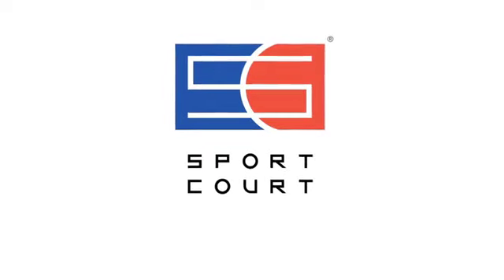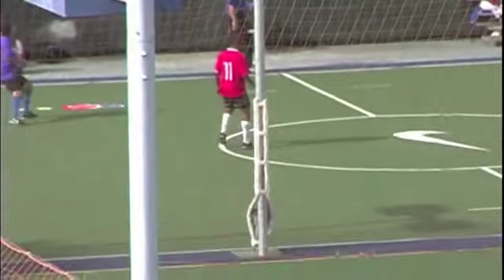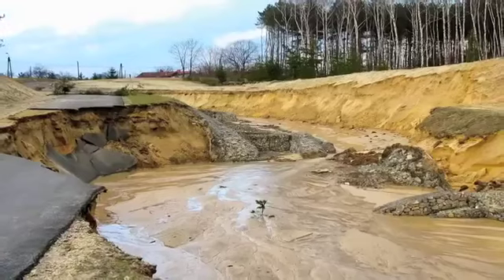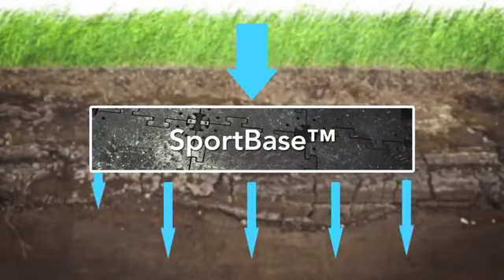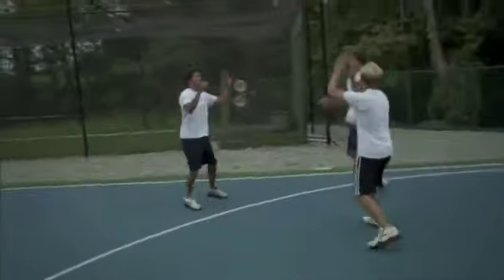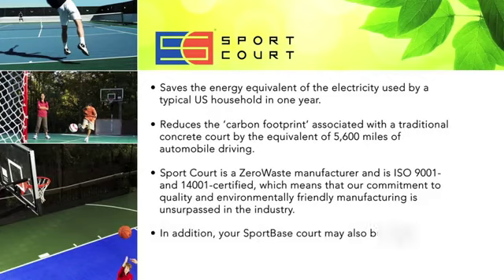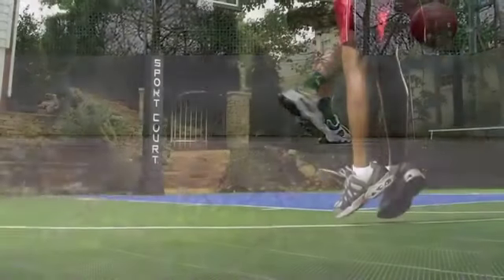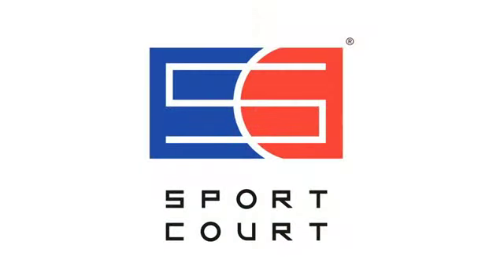SportBase from Sport Court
A revolutionary "Green" concrete replacement for backyard courts.
• Replaces pervious concrete and avoids hardscape restrictions
• Reduce the need for heavy equipment and avoid easement limitations
• 2 to 3 times the shock absorption of any other outdoor court system
• The highest head-impact rating to help protect against injuries from falls
• Outstanding ball bounce